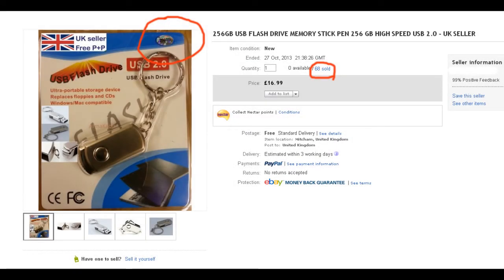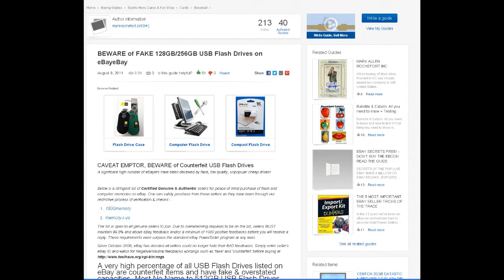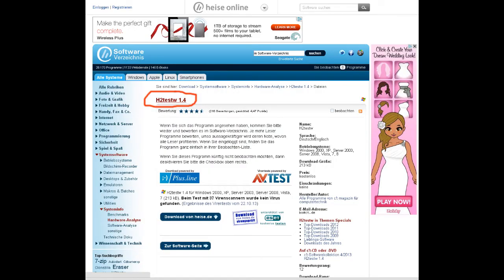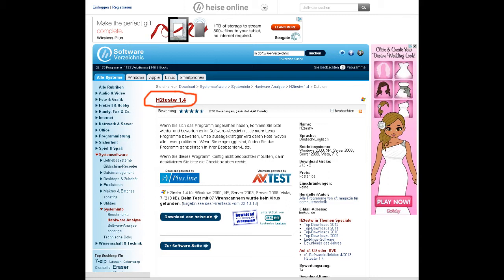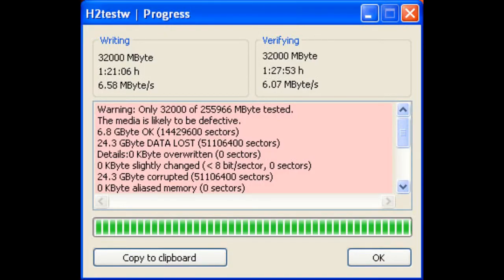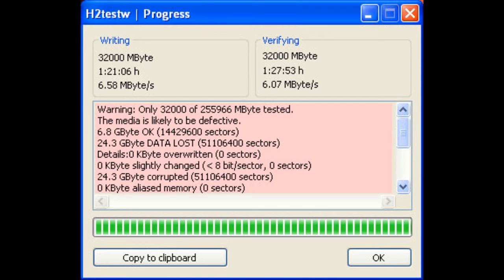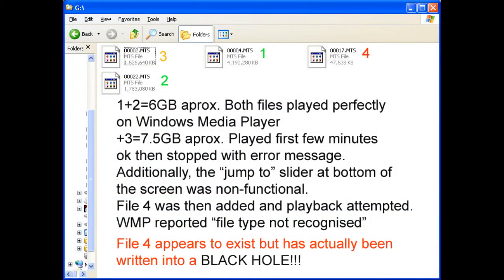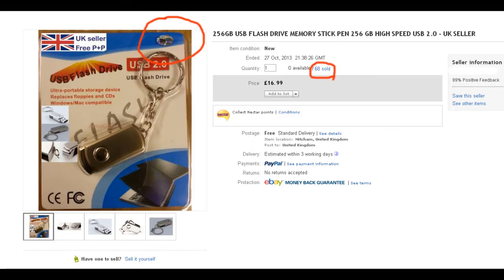256GB Flash Sucker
A Cautionary tale. If it's too good to be true. IT IS .So walk away and save up for the real thing.